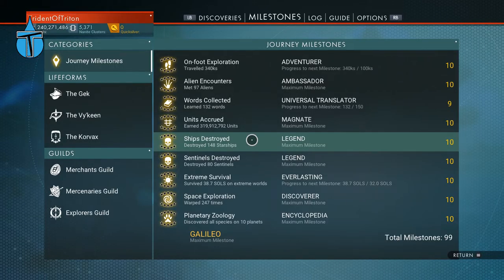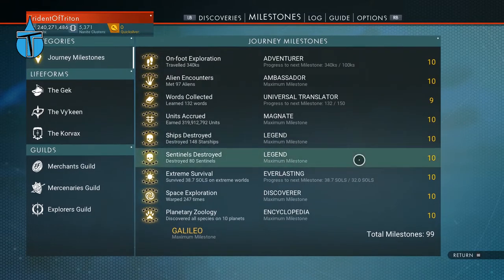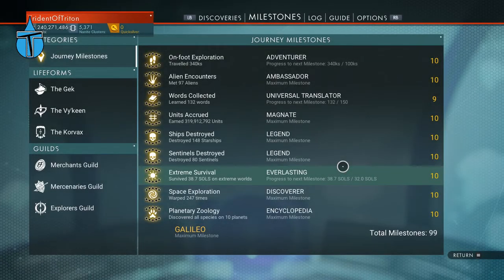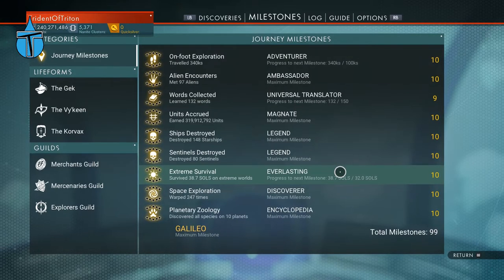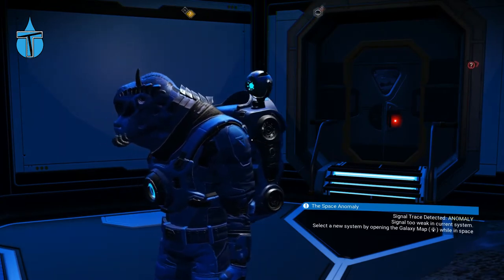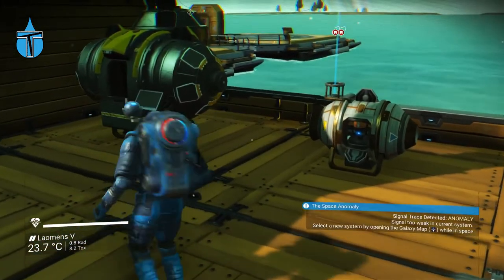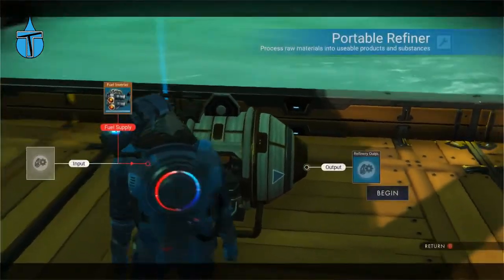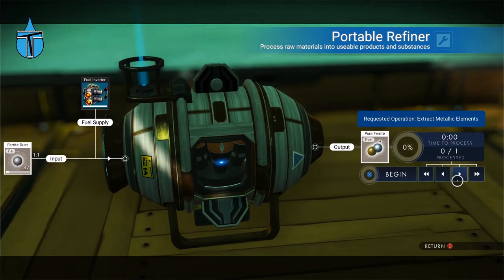No Man's Sky: 5 Tips and Tricks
5 useful tips and tricks to help you survive and enjoy No Man's Sky.